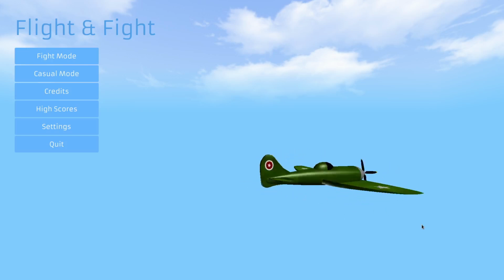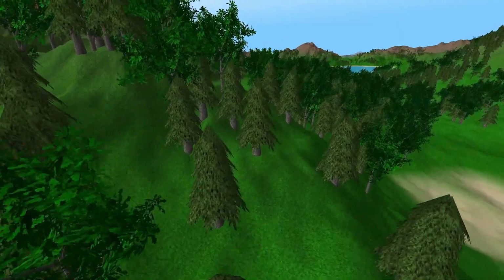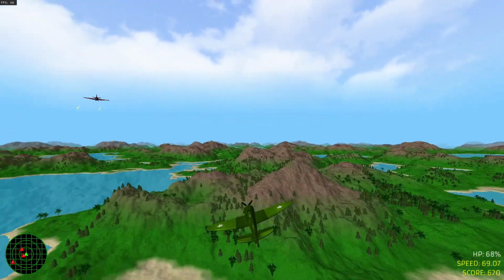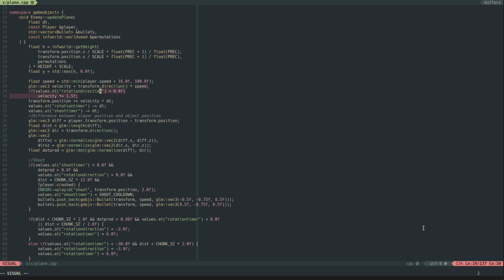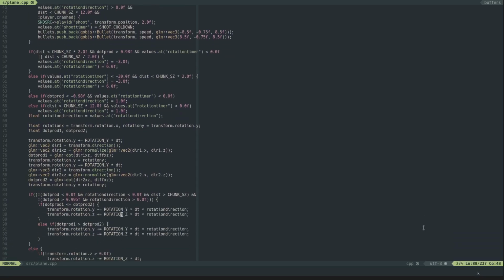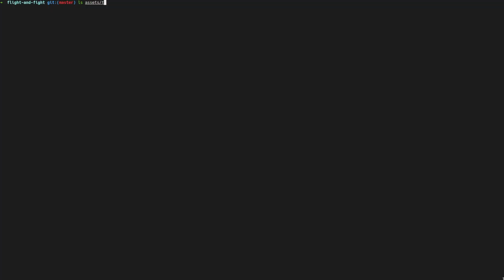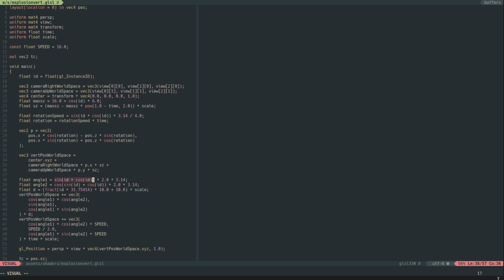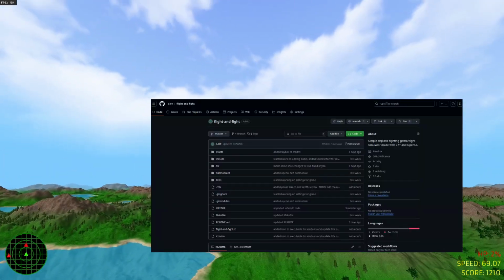I made a Flight Combat Game with C++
I just ramble about random things related to my most recent project, "Flight & Fight" for ~14 minutes.

The audio recording for this video is kind of questionable, sorry about that :(

CREDITS

File: explosion.wav

Notes: Taken from "Single and Multi Explosion", Modifications made: Cut out multi-explosion and sped up audio and converted to wav file format